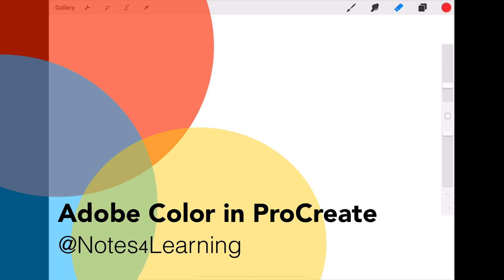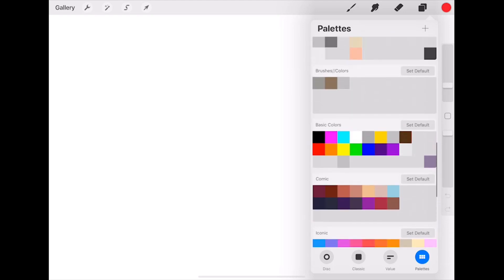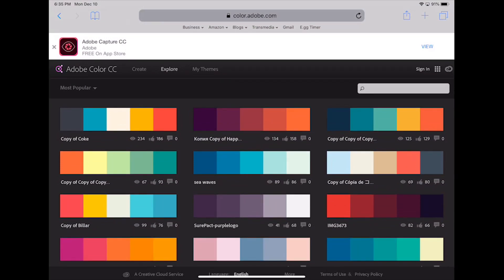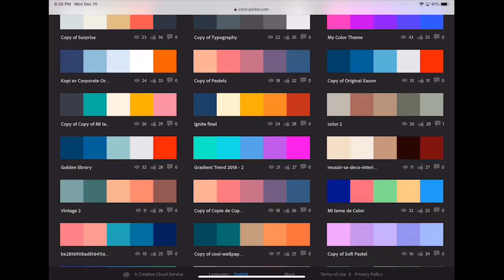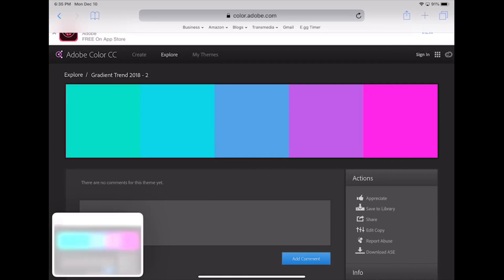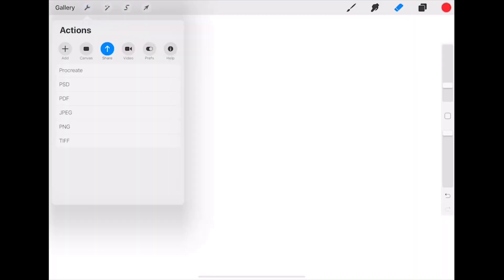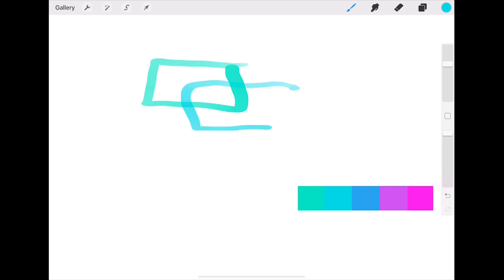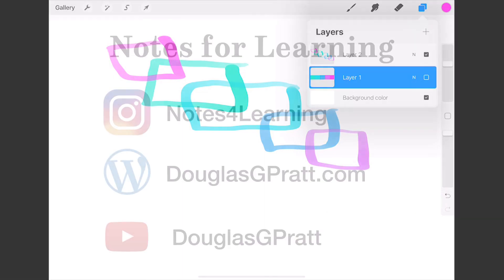Adobe Color in ProCreate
How to find color palettes in Adobe Color and import into ProCreate.